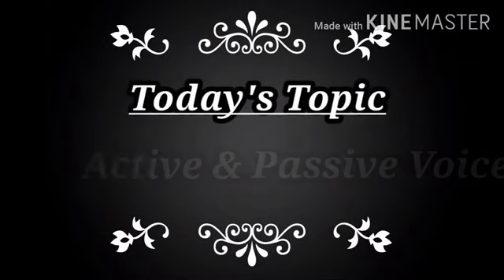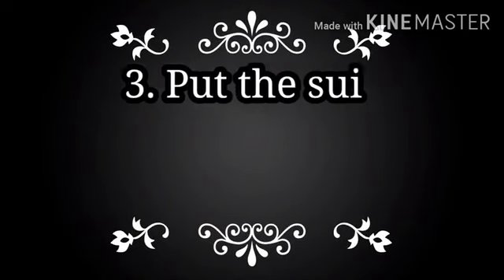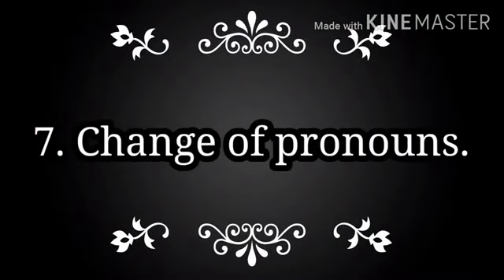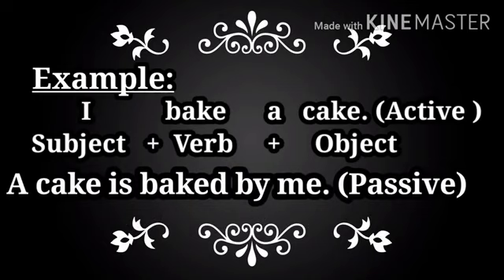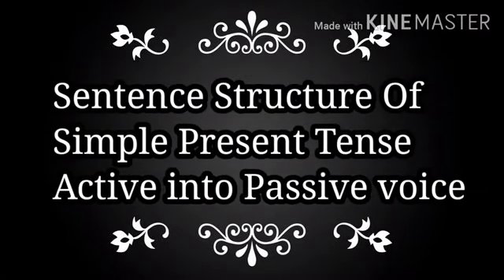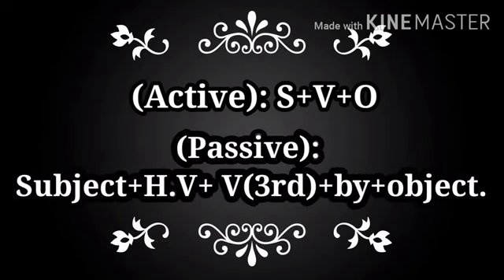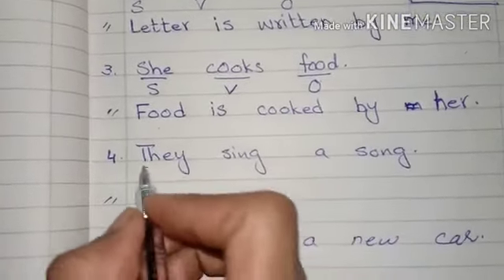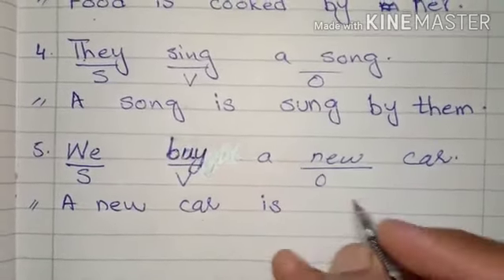Active_voice_and_passive_voice Present_ indefinite_tense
Basic English Grammar channel help you to learn how we change active voice into passive voice  in sequence